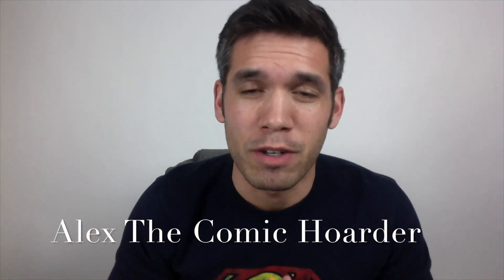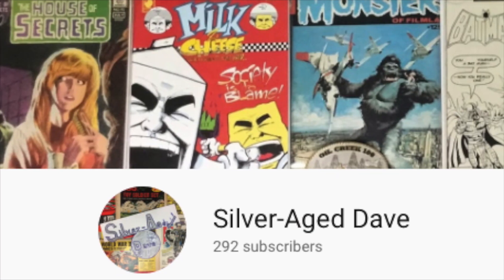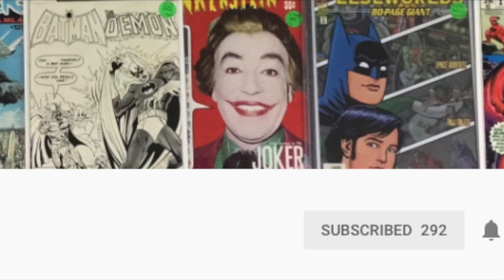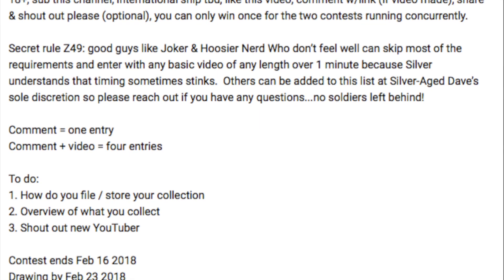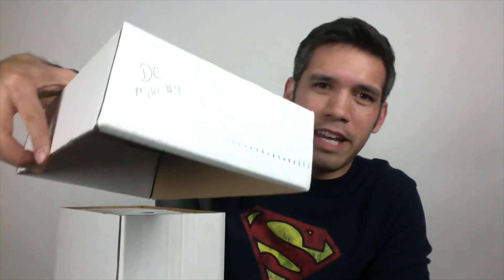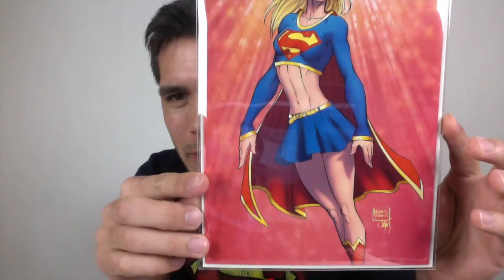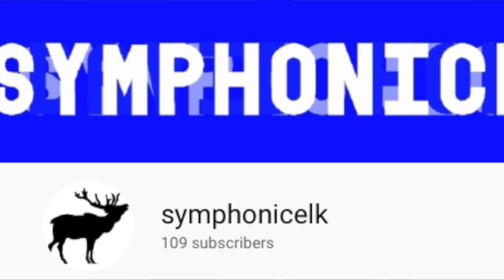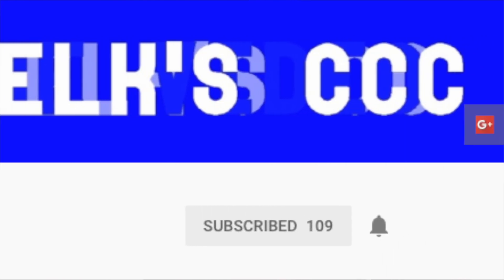Silver-Age Dave 100/200 Sub Contest Entry | How I File and Store My Comics